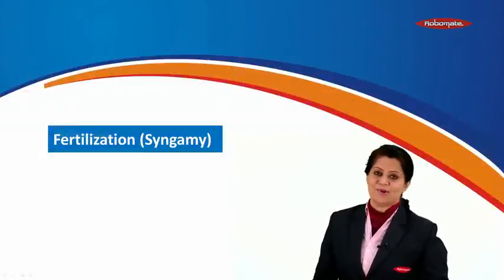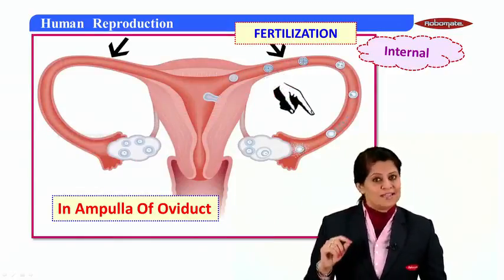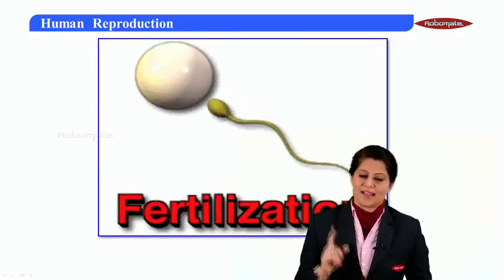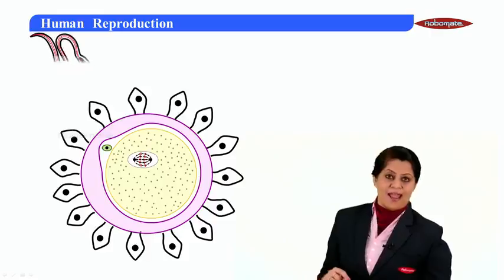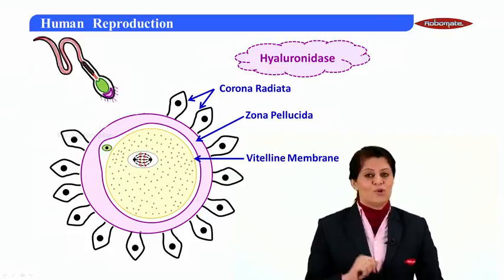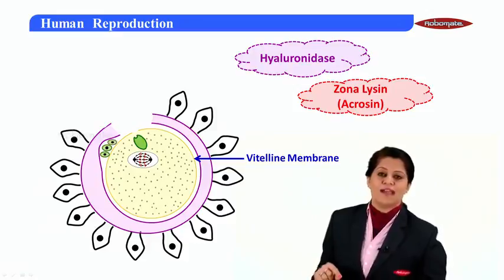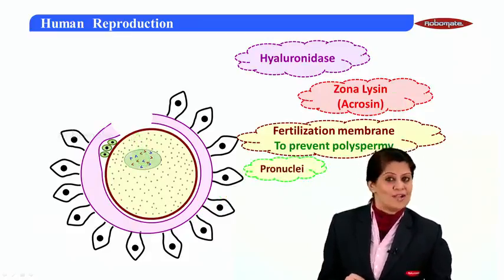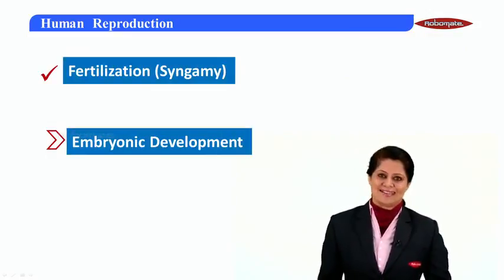CLASS XII MH - PCMB Biology-Human Reproduction